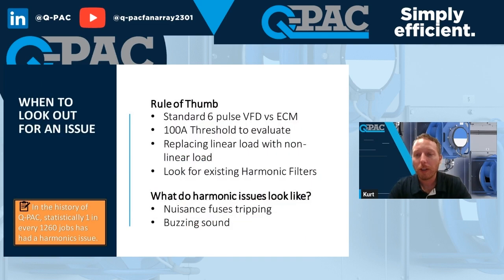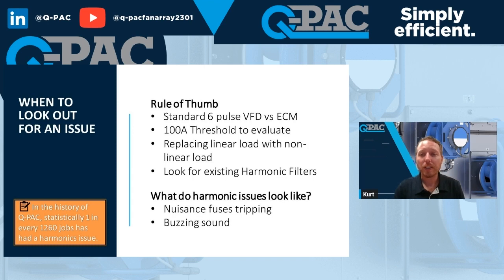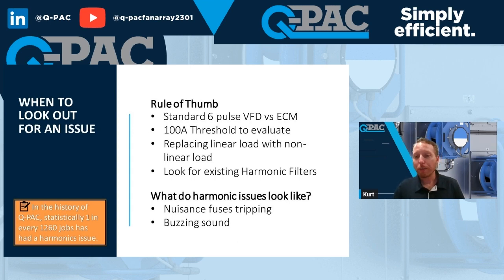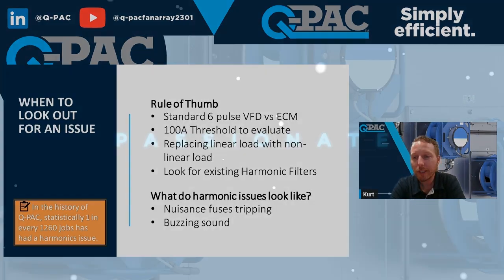Harmonics and when to look for harmonics issues.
A short clip from our recent Quick UnPAC explaining the basics of Harmonics and when to look out for Harmonics issues.

Tune in to our upcoming Quick UnPAC session on May 24th at 1:30 pm EST.